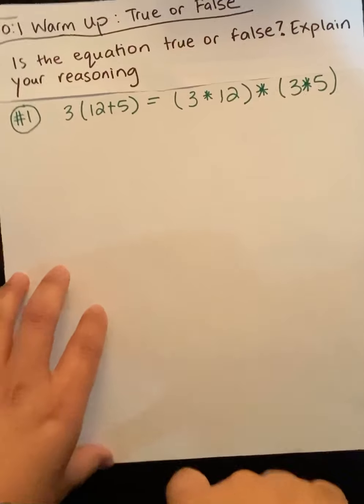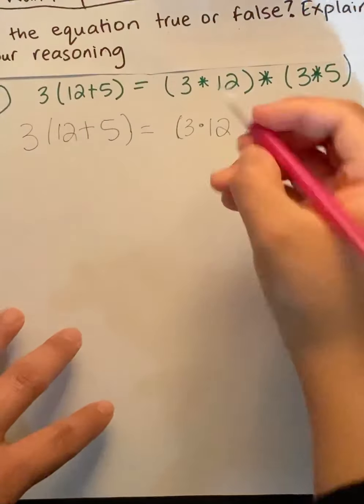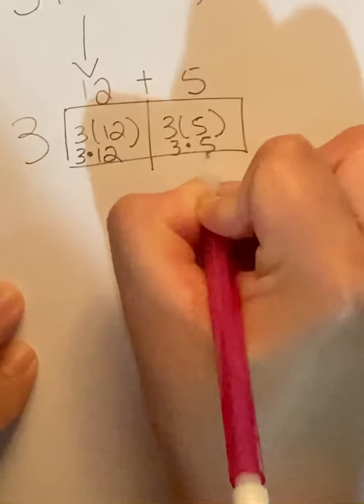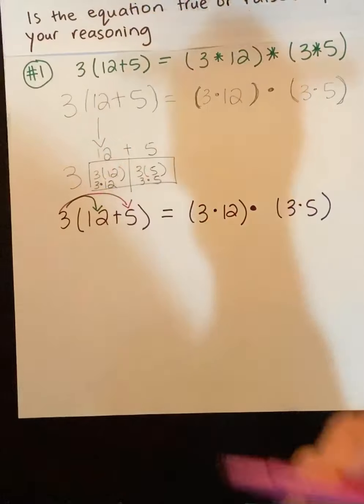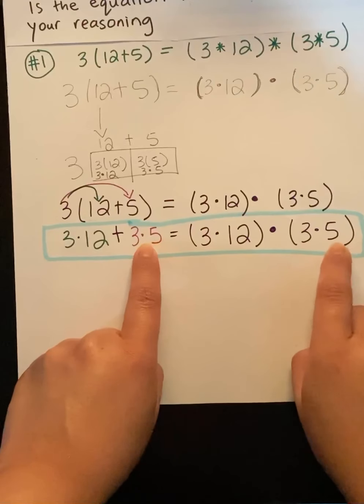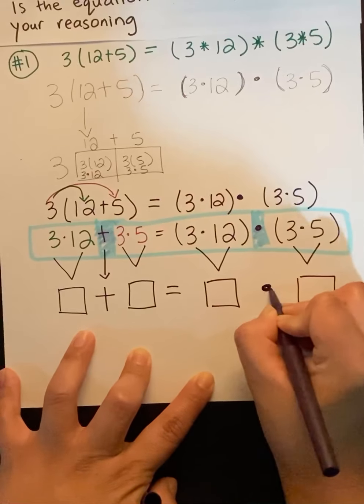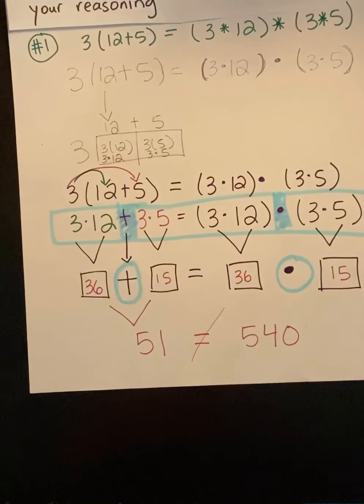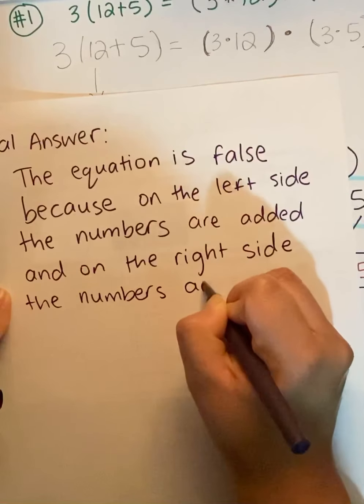Lesson 10 Warm Up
Warm up answer and explanation